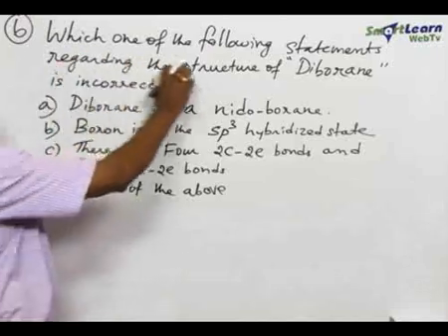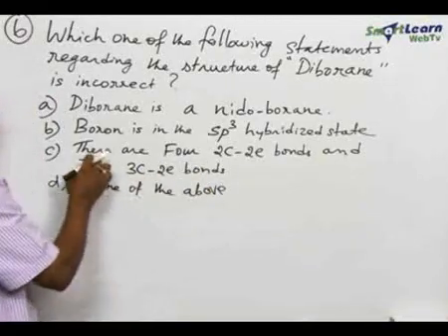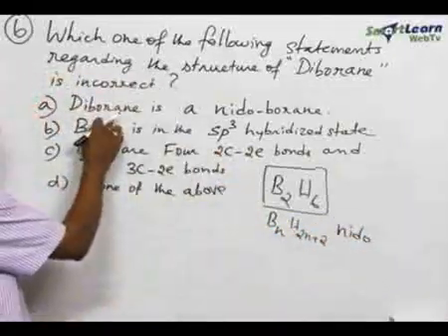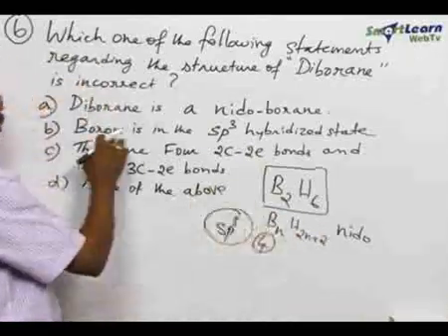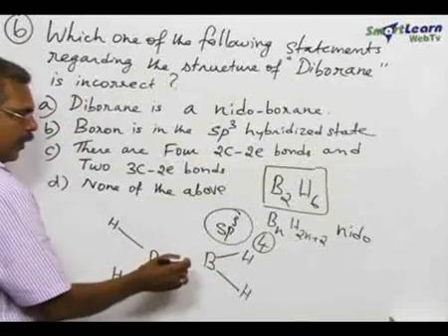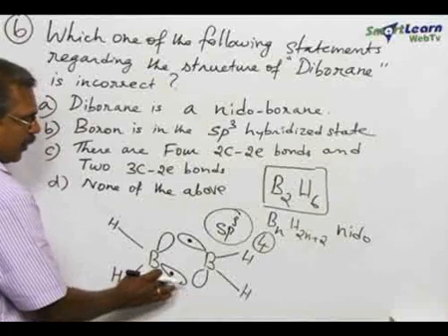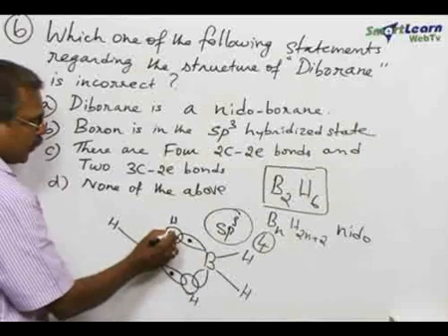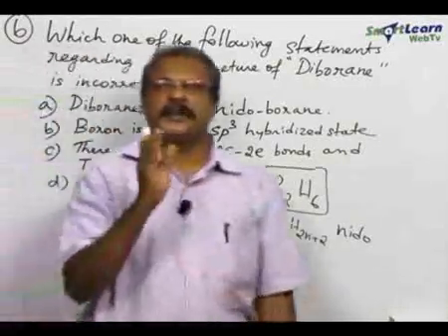p-Block Elements - Problem Solving 2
p-Block Elements   - These concepts are explained in this video